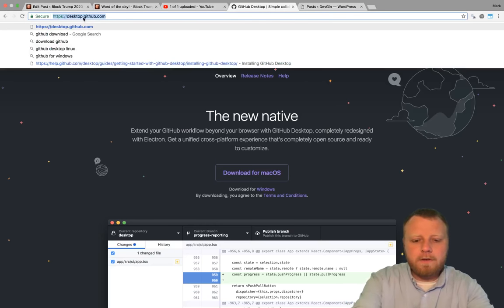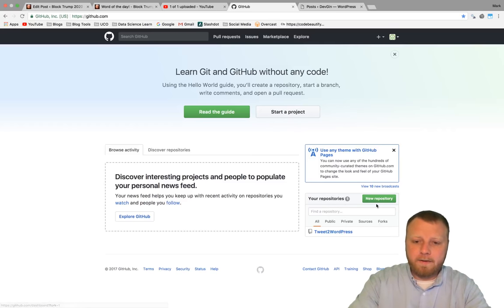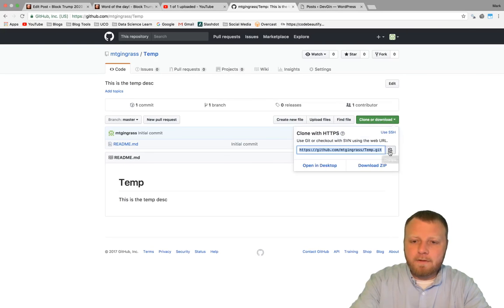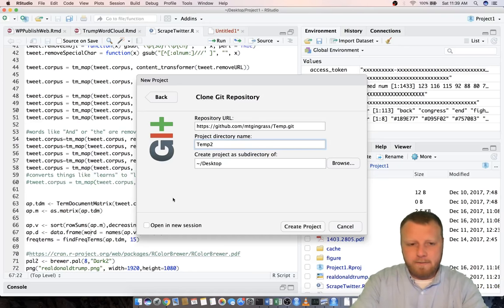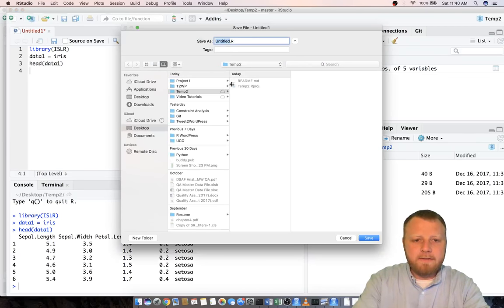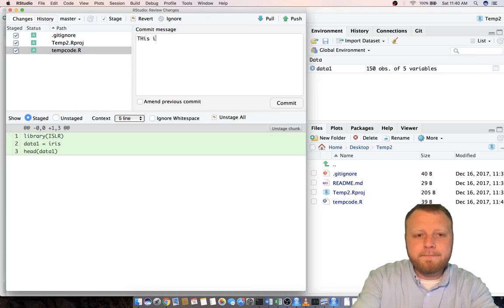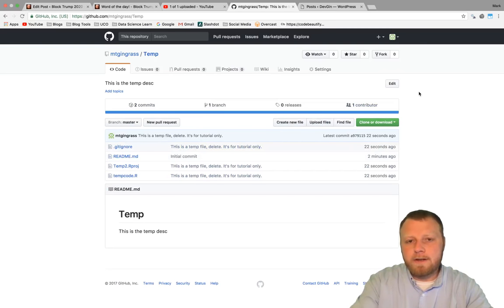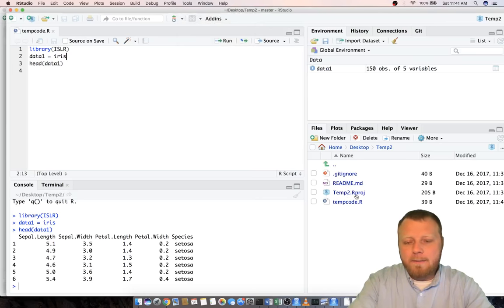🌶️🌶️GitHub Quick Tutorial for R and RStudio Projects - Data Science🌶️🌶️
Quickly set up GitHub account and use R to push and pull code so you can write on one PC then move to your MacBook and finish! All this through RStudio and your data projects. for more.

Recorded through my ➔ Blue Yeti Mic

➔ GREEN SCREEN